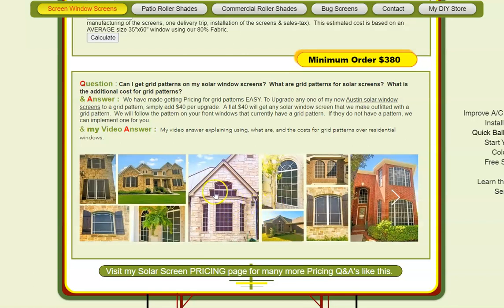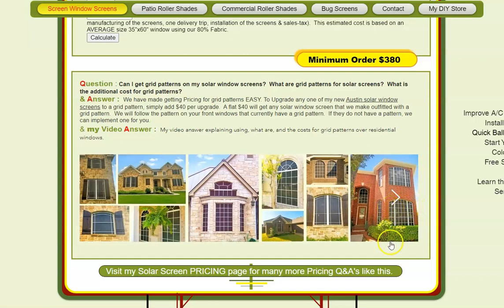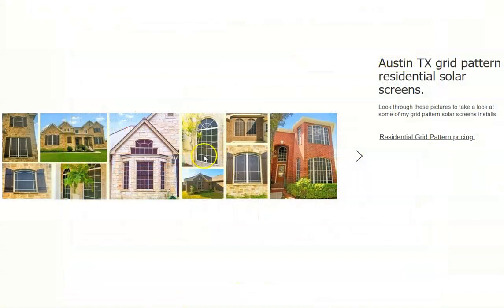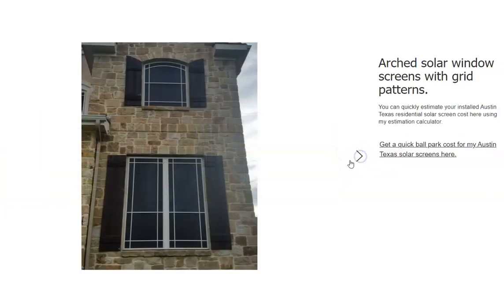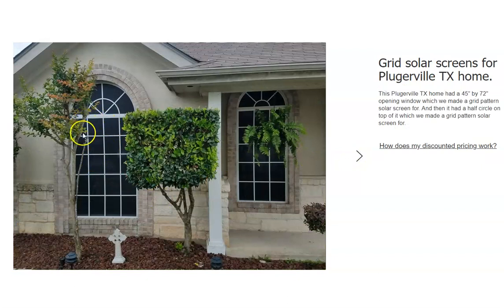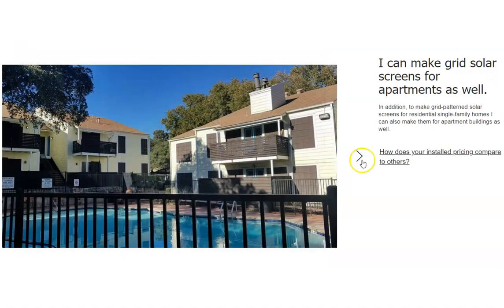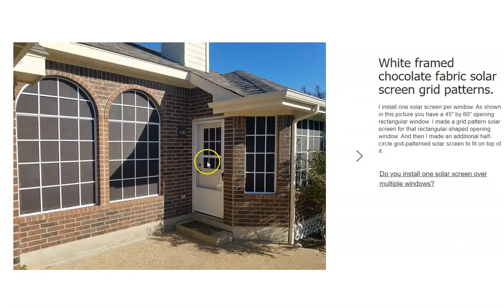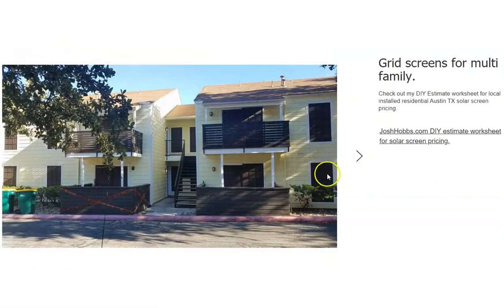Grid patterns for residential solar window screens. Using grid patterns for outdoor shade screens.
Explaining what kind of grid patterns I can make for the solar screens and pricing.  Grid patterns can be lines (patterns) that follow the patterns within your glass or a design that we make up.  Within this video, I show many designs of grid patterns that I have made for homeowners. Solar Screen Services